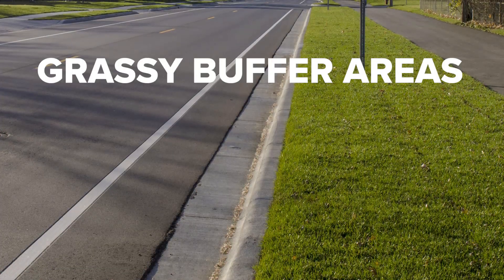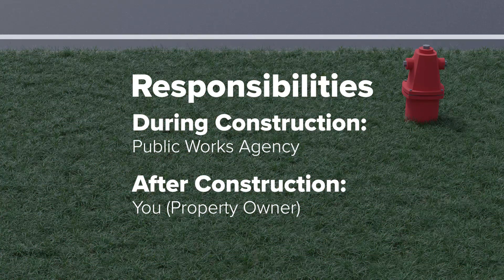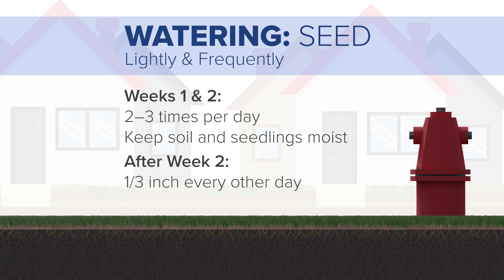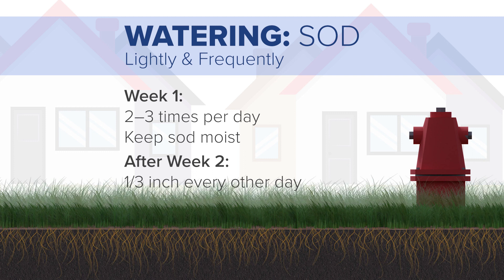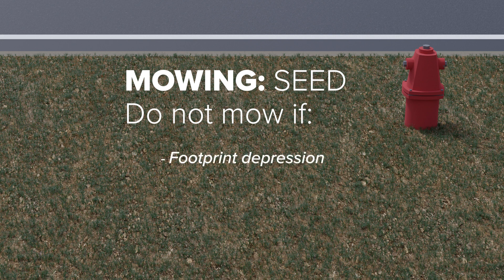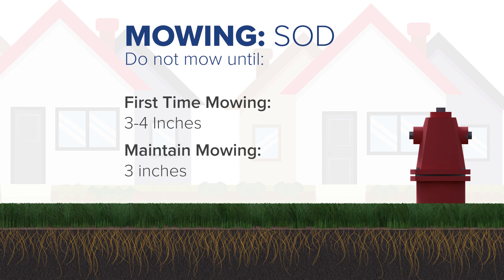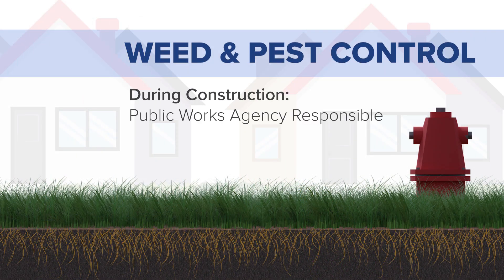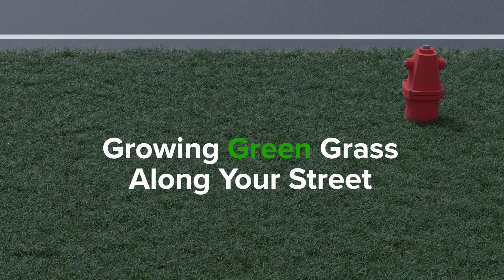Growing Green Grass Along Your Street: How To Maintain Residential Boulevard Turfgrass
This five-minute educational video produced by the Minnesota Local Road Research Board teaches homeowners how to successfully care for new turfgrass following a road construction project in front of their home. Other resources are available at lrrb.org, including a two-page guide to mowing and watering new grass and a best practices guidebook for boulevard turf design and maintenance.